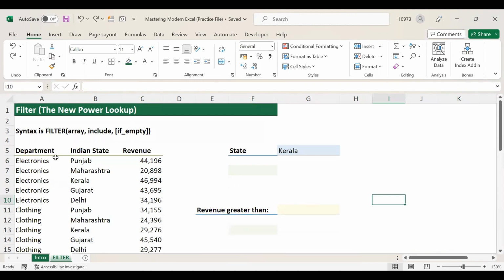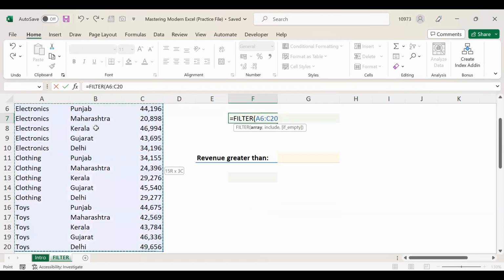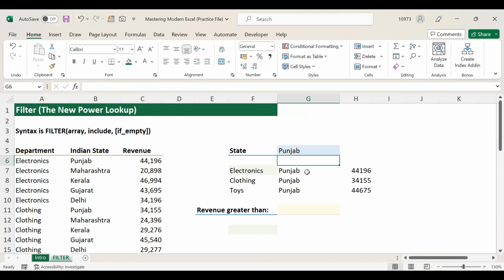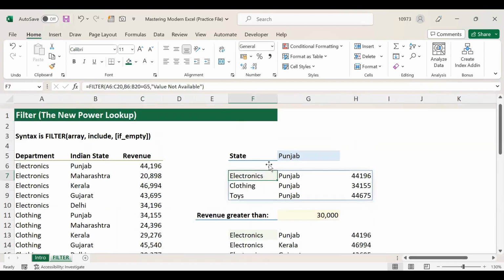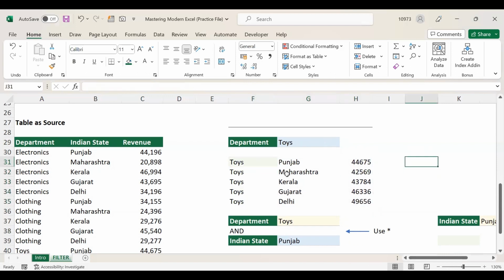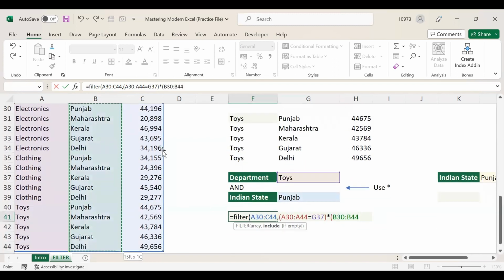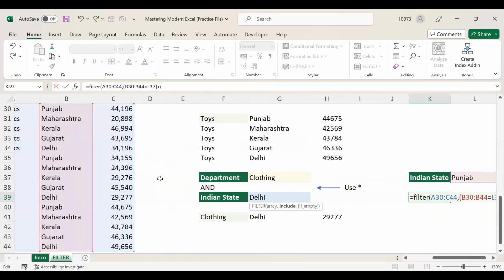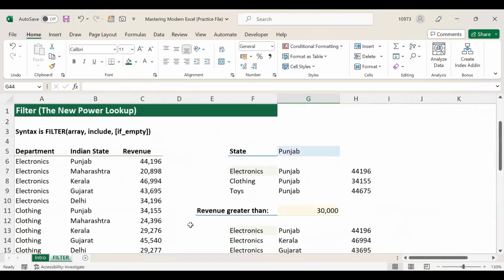How To Use FILTER Array Function in Excel (Spill Array Reference) | Shiva Charan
Hello Viewers,

In this video, I will show you how to use the FILTER Array function in Excel using Examples and Criteria. The Filter function will help you to filter the values based on the data set you've and the criteria imposed.

|| Hare Krsna ||